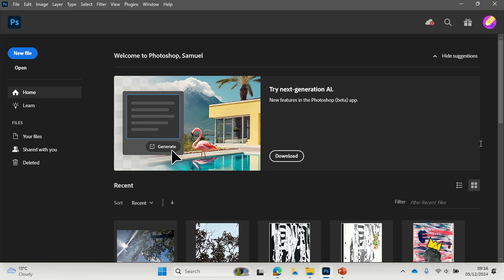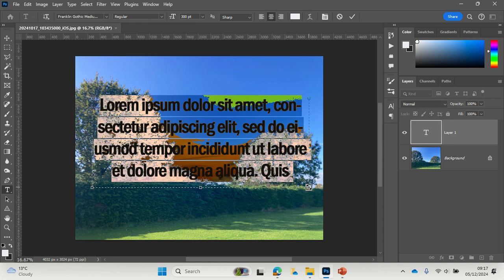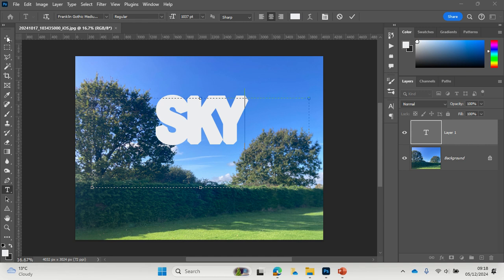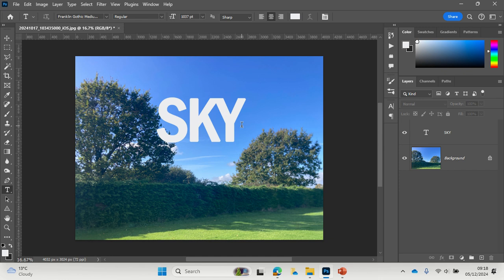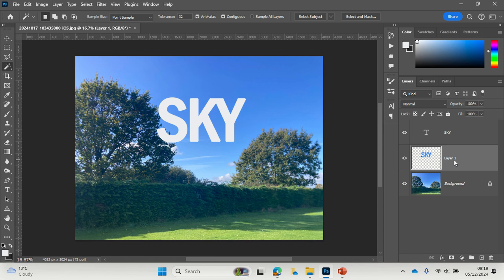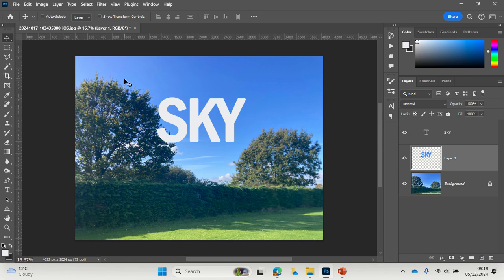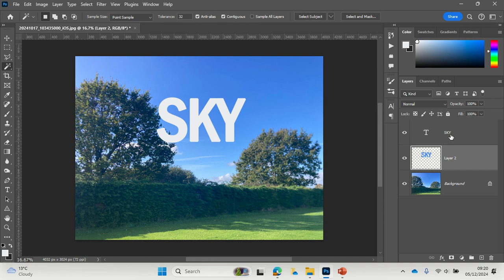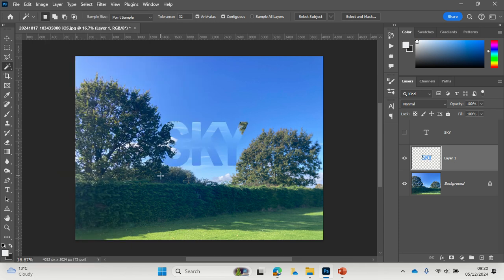text and landscape